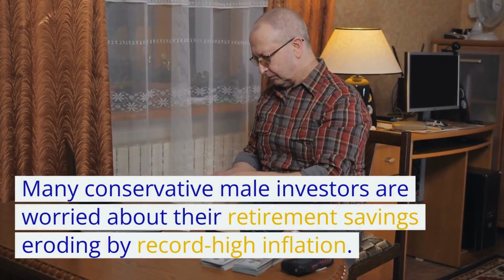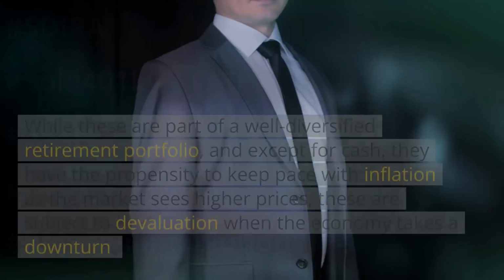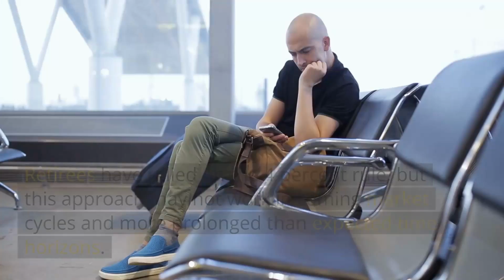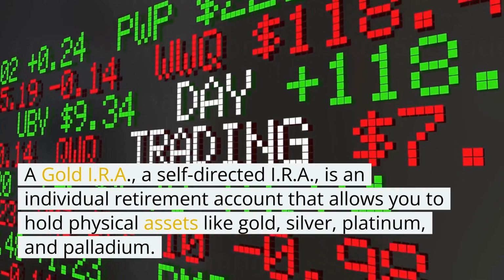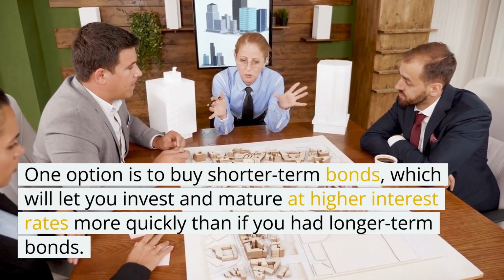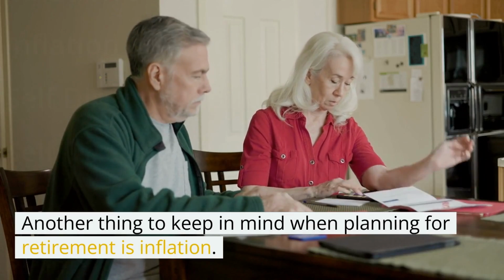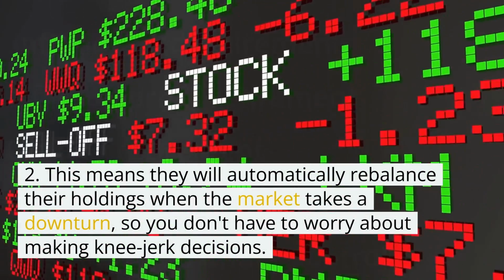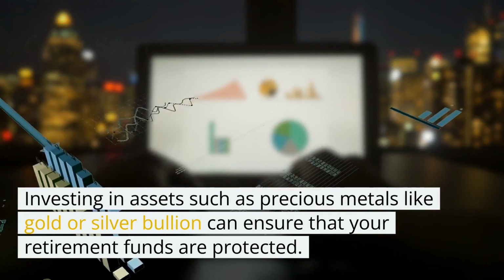Protecting Your Retirement: How to protect your retirement savings from inflation?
To Learn More About How to protect your retirement savings, read

In today's video, we will discuss how you can protect your retirement savings from inflation. Doing this will ensure that your money will last for a long time, no matter what happens in the world economy. We'll speak with our expert, Ms. Shelby, a financial planner and certified public accountant. She will discuss different strategies you can use to protect your money and ensure that it grows over time.

So if you're worried about the future of your finances, watch this video and find out some great ideas on how to safeguard yourself!

Inflation is a general rise in prices across the board, including those for goods and services people use to live their lives. As such, it's important to understand how inflation affects retirement savings because it can greatly impact how much money you can draw down from your 401(k) or another retirement account when you retire. In this video, we'll discuss the different types of inflation and their effects on retirement savings. We'll also give you tips on minimizing the risks associated with inflation and protecting yourself against its negative effects on your retirement savings.

Inflation is a process in which prices of goods and services rise over a period of time. There are many reasons for inflation, but some common causes include the following:

1) Increased demand for goods or services: When people have more money, they are likely to spend it on things they think will make them happy or need. This increased demand can lead to high levels of inflation.

2) Increased production: Companies may decide to produce fewer items to purposefully not meet increased demand, which can also lead to higher inflation levels.

3) Changes in tax rates: When the government imposes new taxes or reduces old taxes, this can cause businesses to increase prices to pass along some of the costs associated with these changes (the so-called “price stickiness” effect).

4) Oversupply and overproduction: Sometimes, when companies produce more items than consumers are willing or able to buy, they end up selling at a loss

Inflation affects retirement savings in a few ways.
First, your retirement savings' purchasing power will decline over time if inflation increases.
A major reason your retirement savings will lose purchasing power is that inflation will increase over time. When prices rise, the value of a dollar decreases. This means that items bought with your retirement savings in the future will be worth less than what you paid for them.
Second, as your nest egg gets smaller and smaller relative to what you could have saved had inflation been lower, your ability to live comfortably in retirement may become harder and harder to achieve.

Best Gold IRA Companies 2022 Protect your Retirement From economic ruin.

Best Gold IRA Companies 2022 Protect your Retirement

High Inflation or Recession Gold Has your Back

Protect your Retirement Hedge against inflation with Augusta Precious Metals

Senior Gold IRA Portfolio Diversification -Augusta Precious Metals;